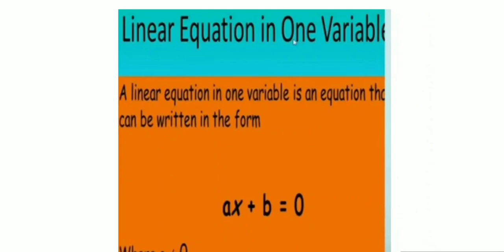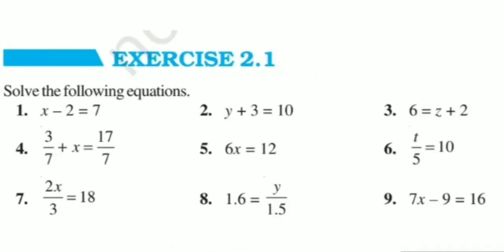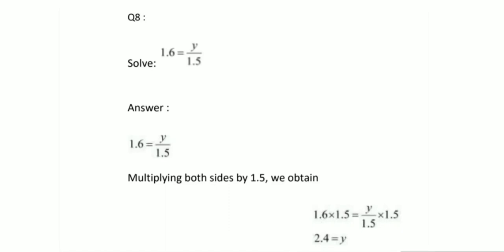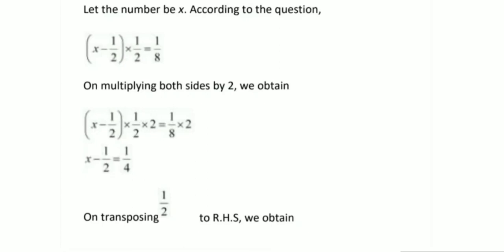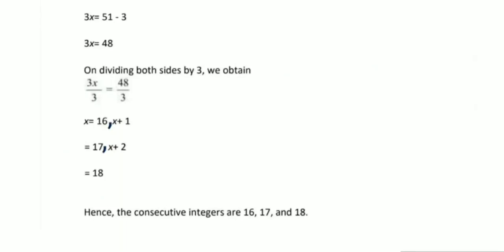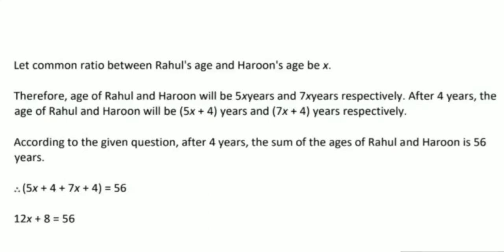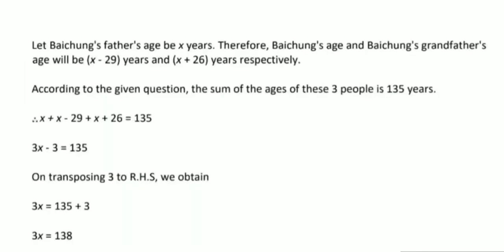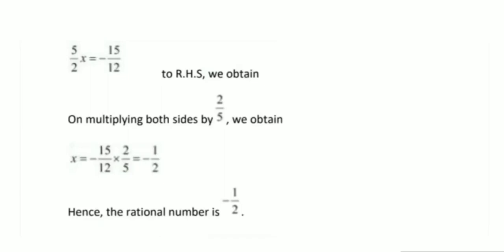Greatmen Online Learning Class 8 Maths 0201